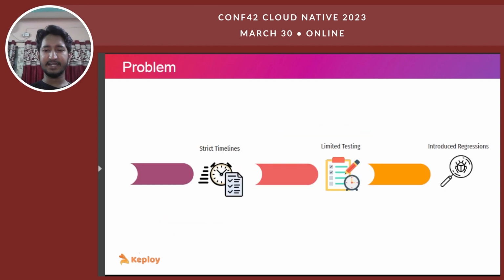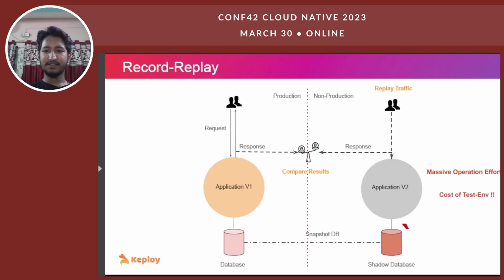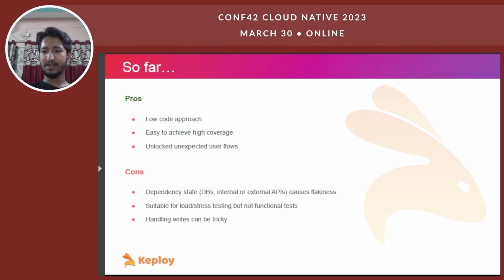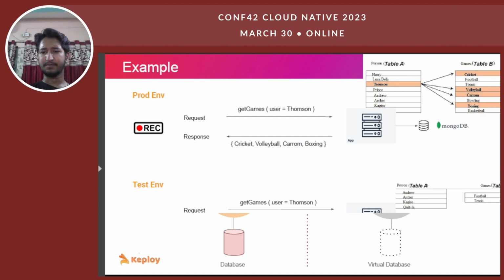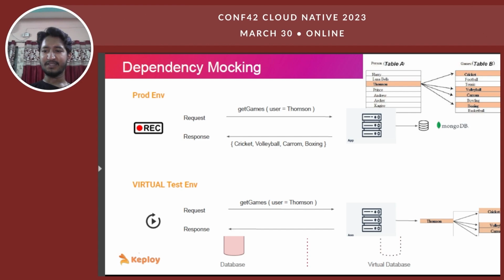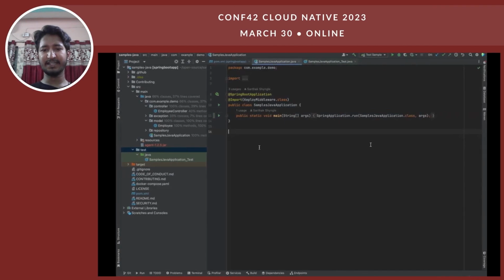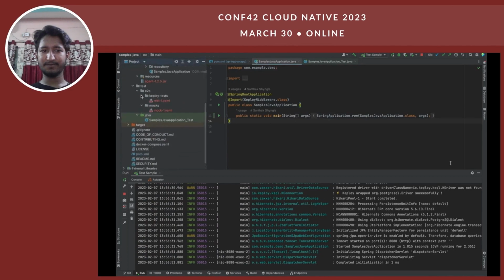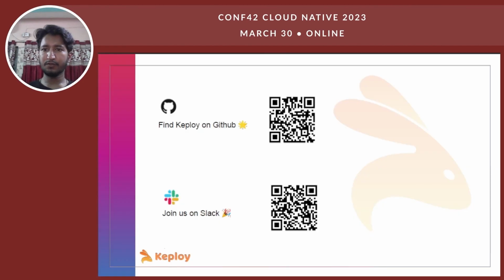API Testing Made Easy | Barkatul Mujauddin | Conf42 Cloud Native 2023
Chapters
0:00 Intro
0:34 Talk